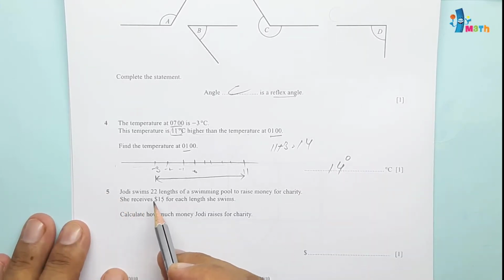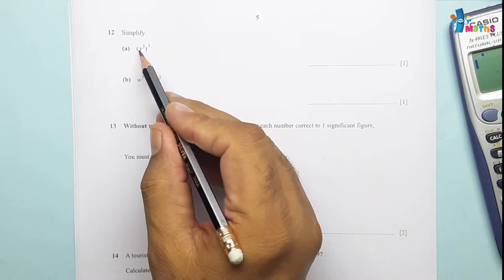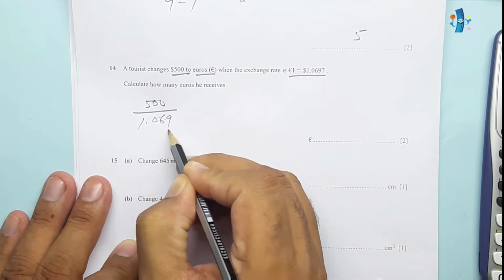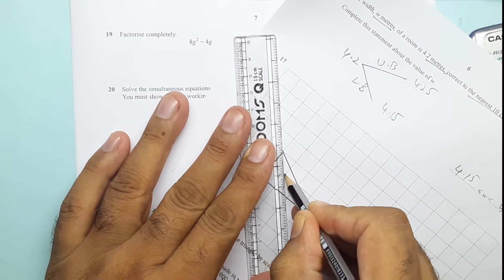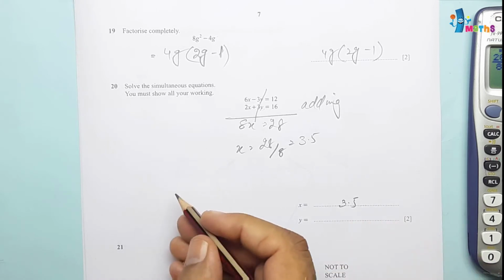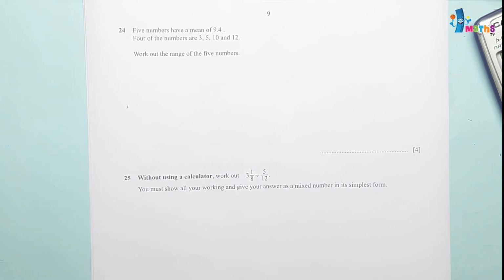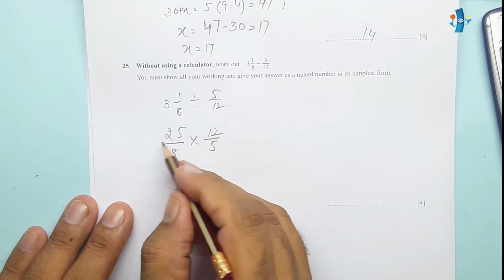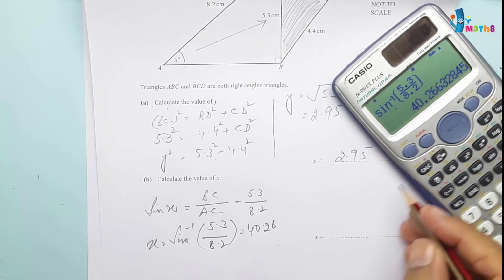0580/12/F/M/19 Worked Solutions| IGCSE Math Paper 2019 (CORE) | Science And Math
Q1)      Time                                          0:40
Q2)      Probability                                1:23
Q3)      Angles                                       1:56
Q4)      -Ve Numbers                             2:09
Q5)       Money                                       3:36
Q6)      Triangle                                      4:10
Q7)       Net                                             5:19
Q8)       Standard Form                         7:18
Q9)        Reflection                                 8:30
Q10)      Factors                                   10:32
Q11)      Matrix                                      11:00
Q12)      Powers                                    12:04
Q13)      Estimation                              12:43
Q14)      Currency                                  13:22
Q15)      Unit Conversion                     14:12
Q16)       Bounds                                   15:59
Q17)       Enlargement                          16:59
Q18)       Probability                              21:09
Q19)       Factorize                                 22:11
Q20)       Simultaneous Equations      22:37
Q21)       Surface Area                           24:19
Q22)       Percentage Increase             26:17
Q23)       Area                                          27:21
Q24)       Range                                       30:03
Q25)       Fractions                                  32:48
Q26)      Trigonometry                            34:00